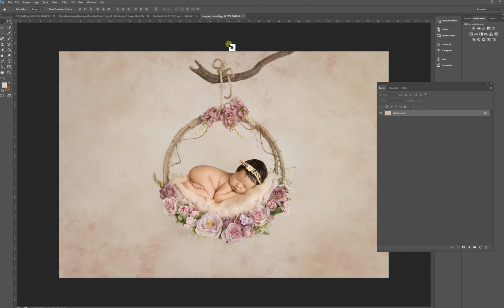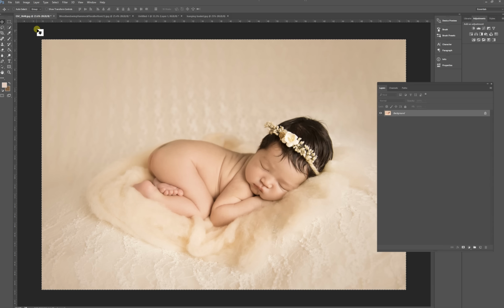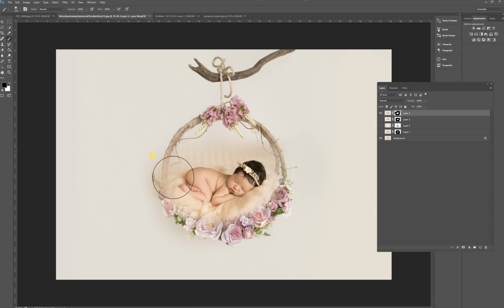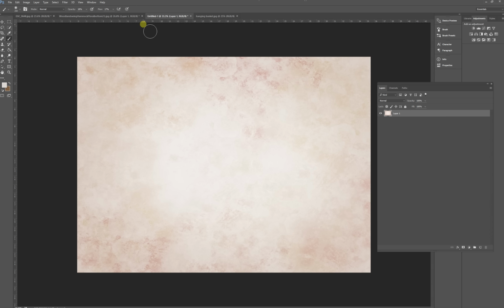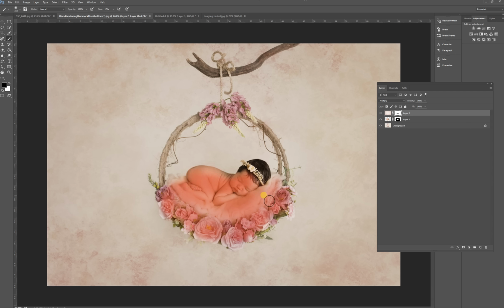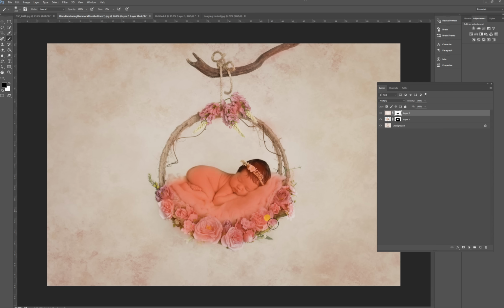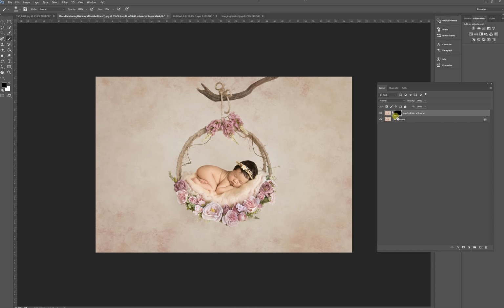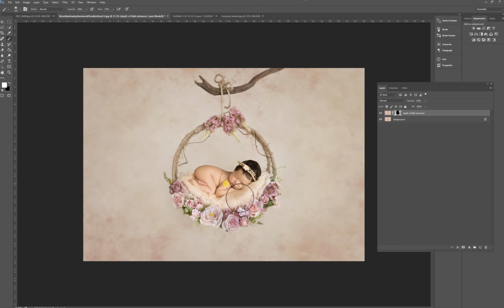Composite Image Newborn Photography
Editing Newborn Photography Composite in hanging basket, learn tips and tricks to getting your composite images looking good.